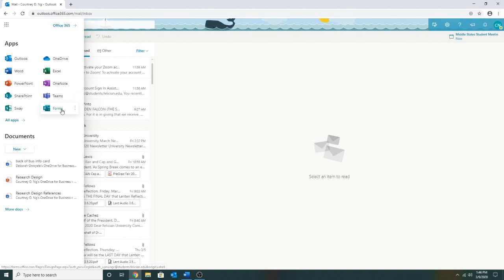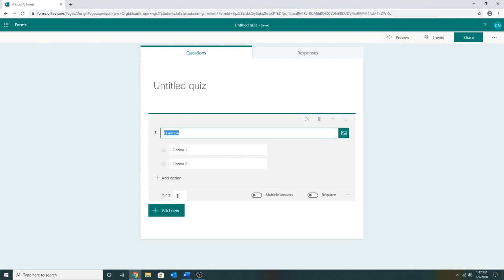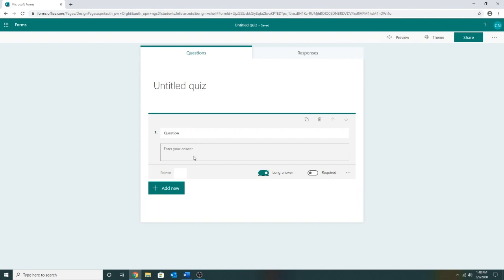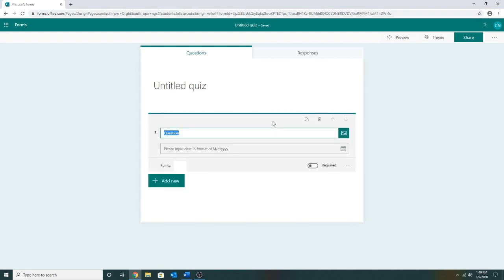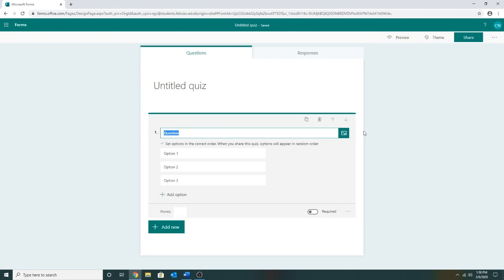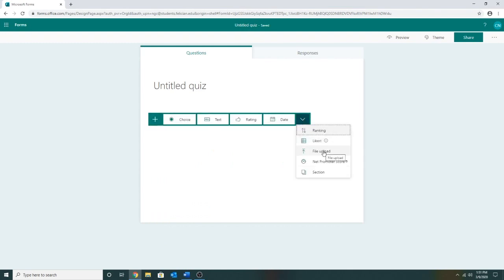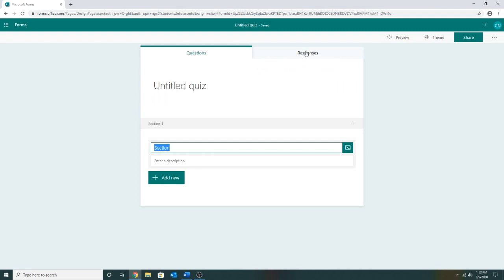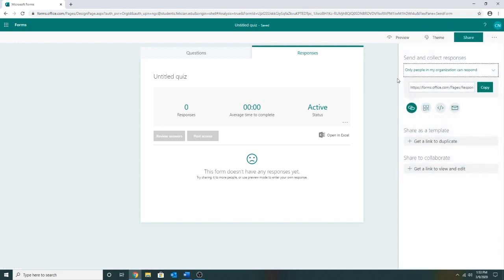How to Use Microsoft Forms